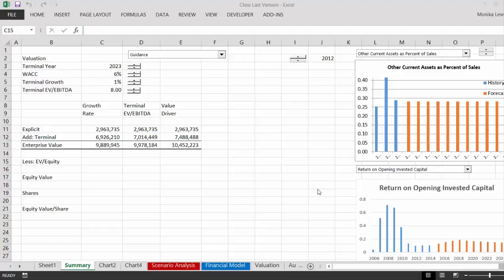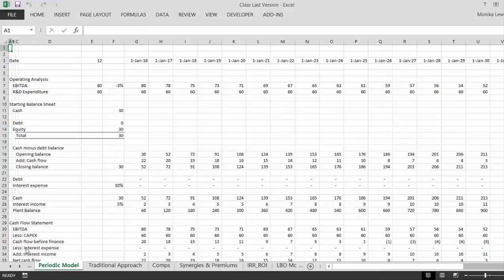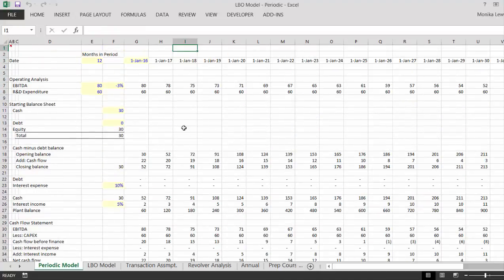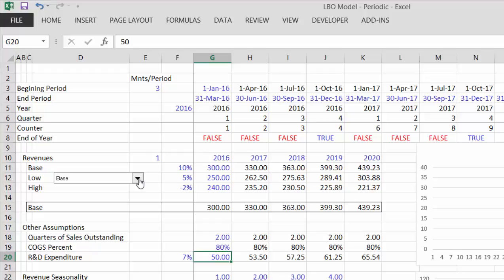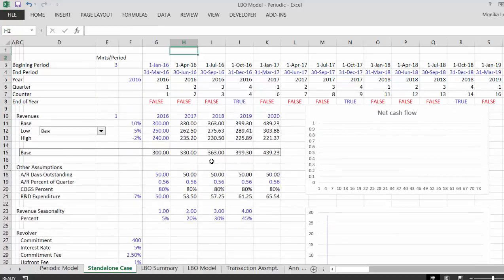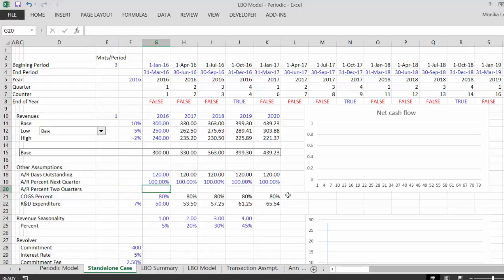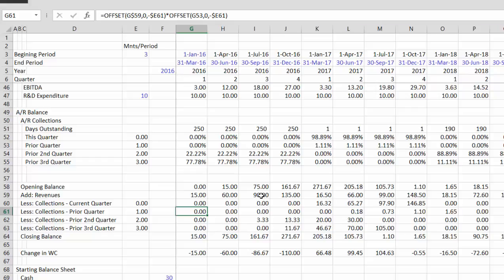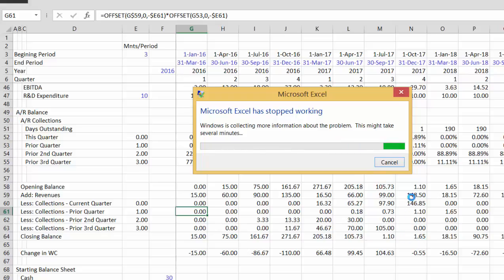Review of File and Detailed Working Capital Analysis in Quarterly Model